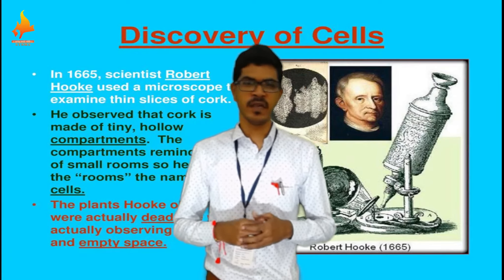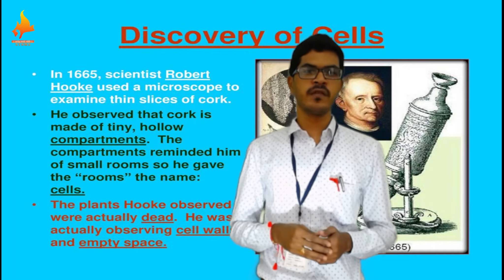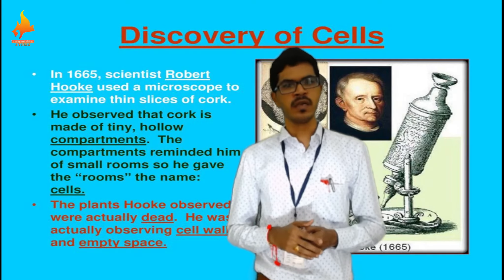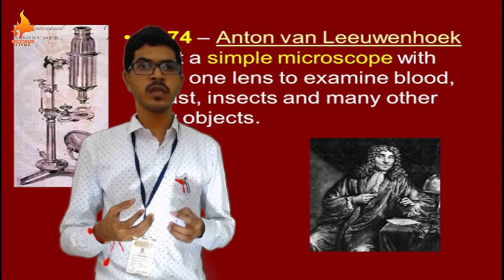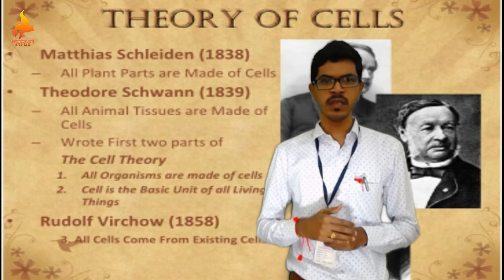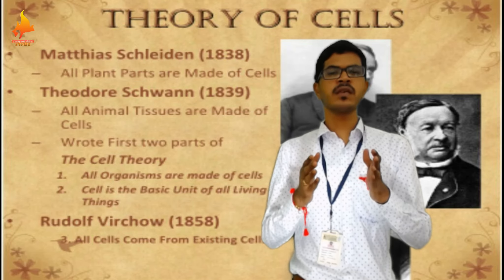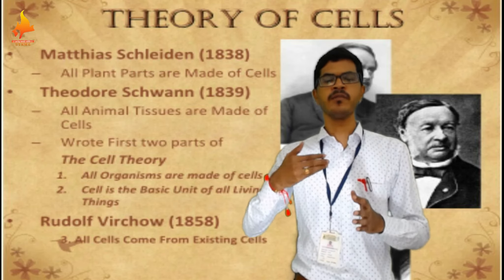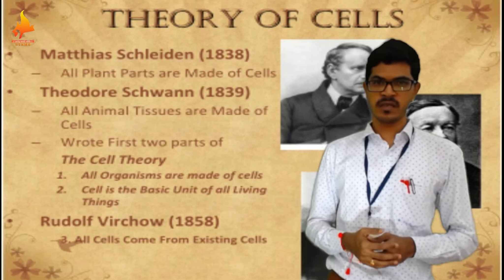Class VIII | Science | Cell Theory | By Mr. Anil Kumar